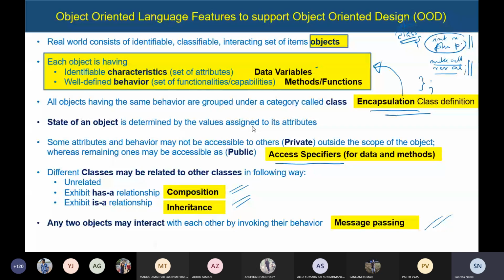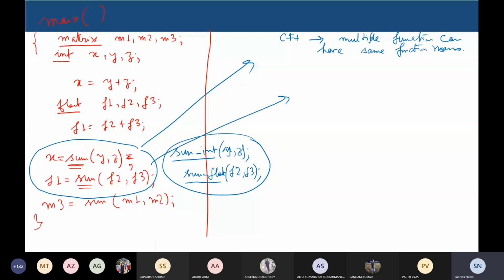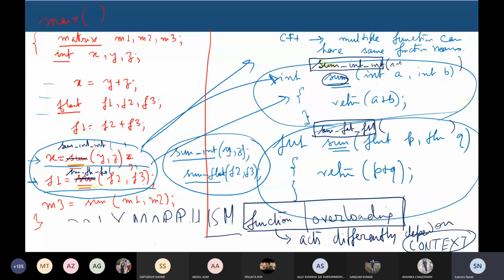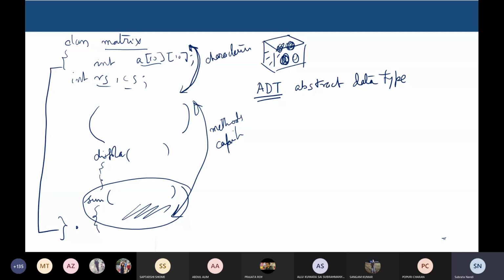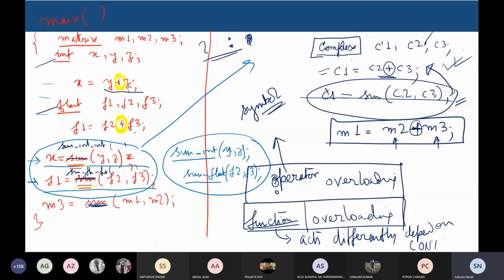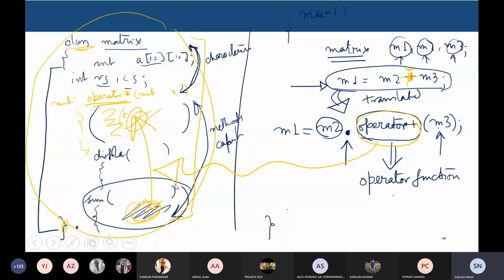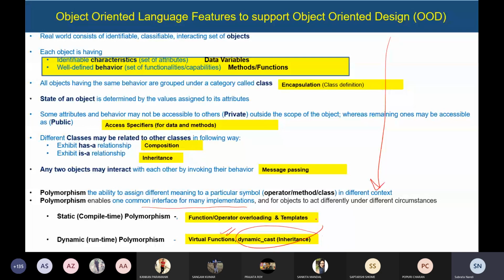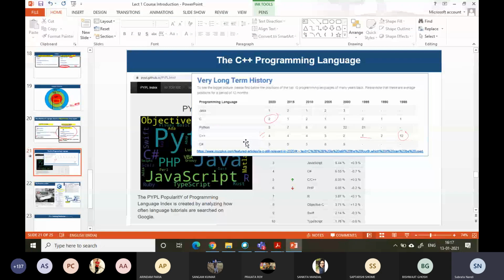OOPS Advantages | Object Oriented Programming | Subrata Nandi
Adantages of object oriented programming.

Introduction to Object Oriented Programming. Basic cocepts and lectures by Subrata Nandi.